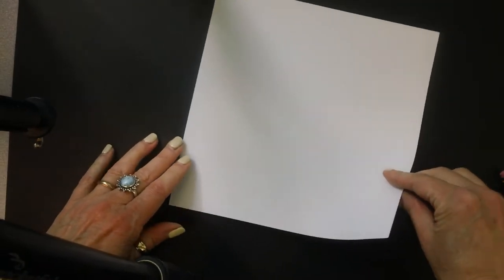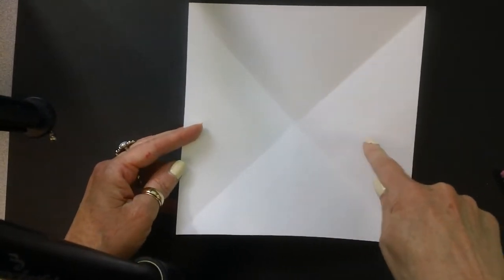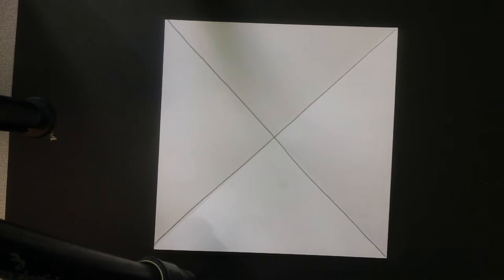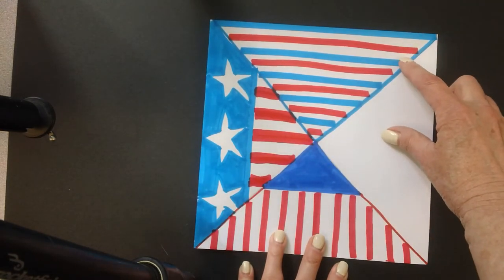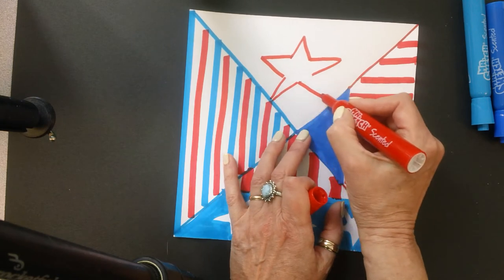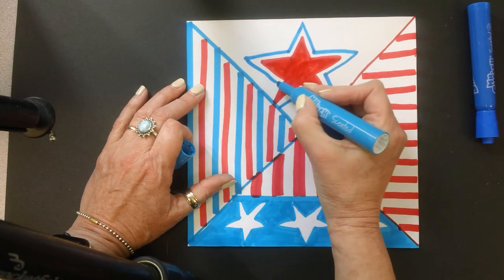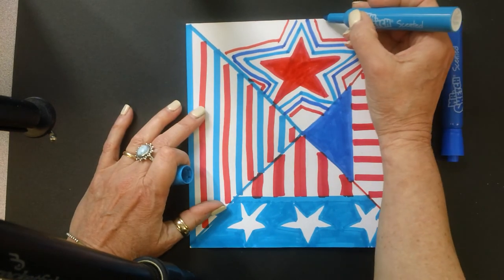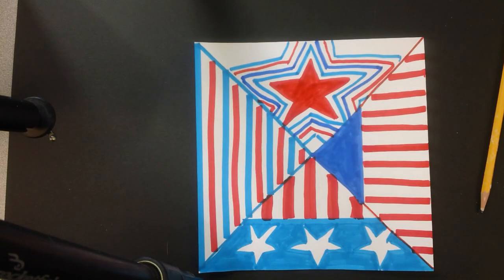Patriotic Pinwheels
Creating moveable art!